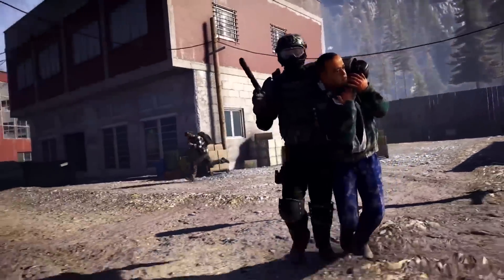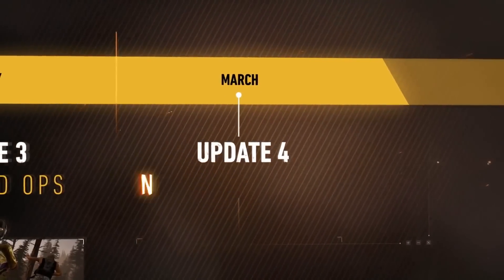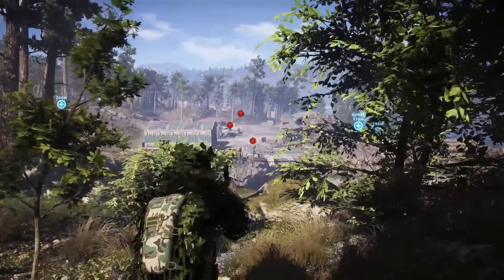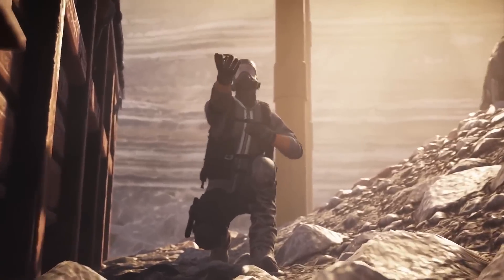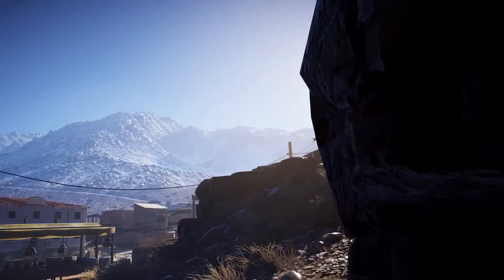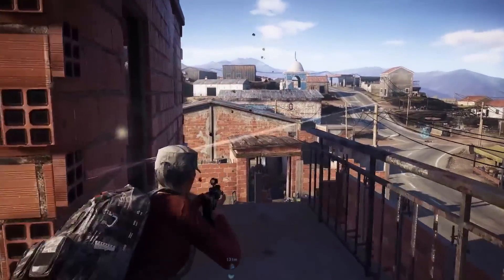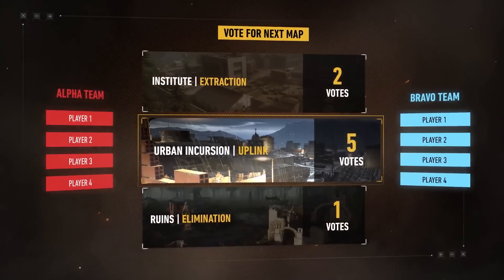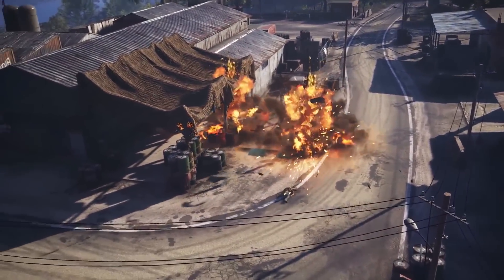Ghost Recon: Wildlands Official Ghost War Update 4: New Assignment Trailer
The game is getting two new maps and three more classes: Trapper, Guerrilla and Stalker.

Follow GameTrailers for more!